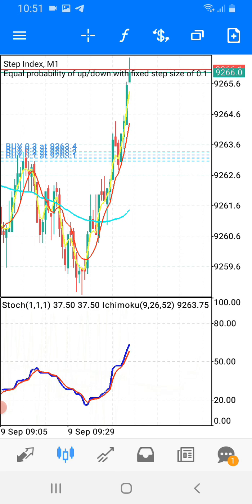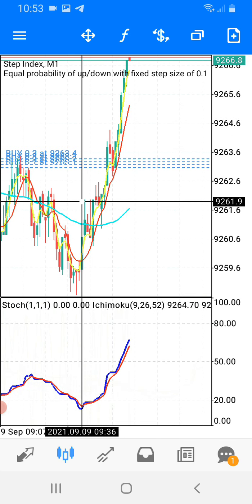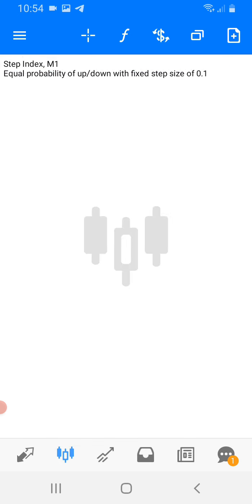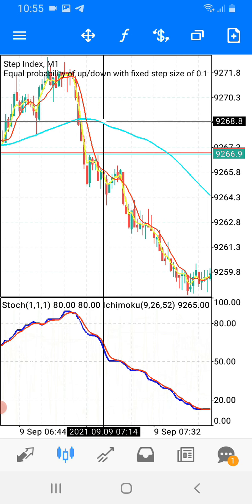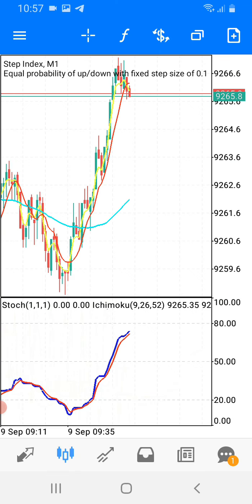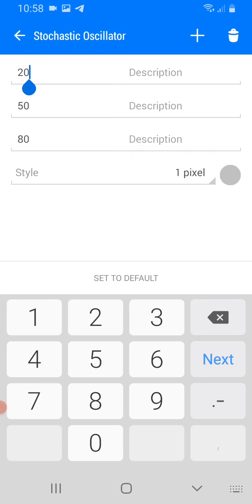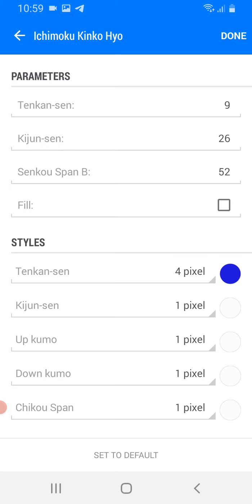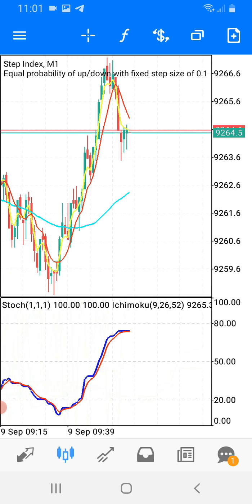How to make money trading Step index Simple but powerful strategy